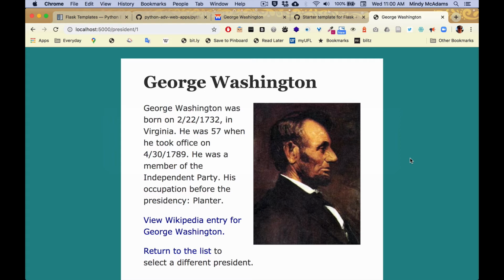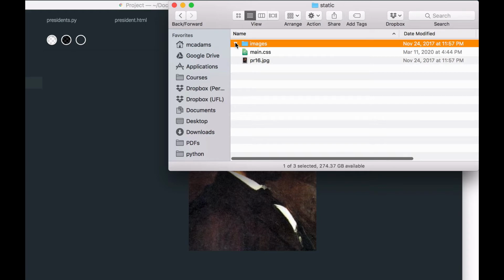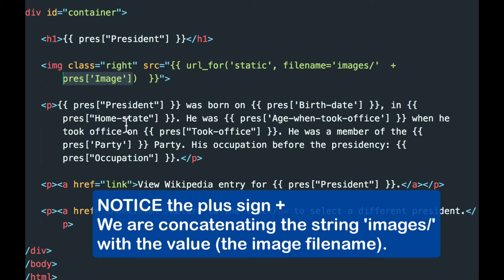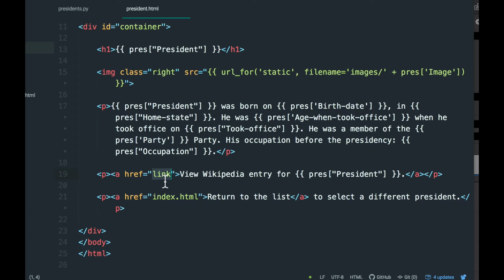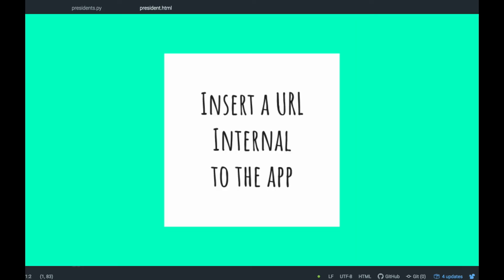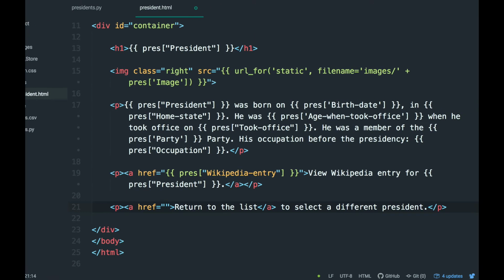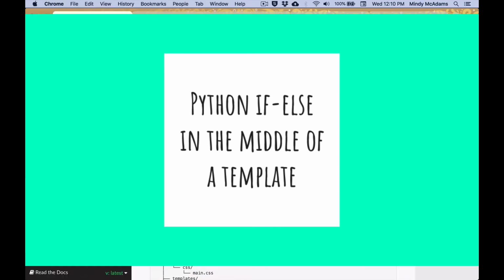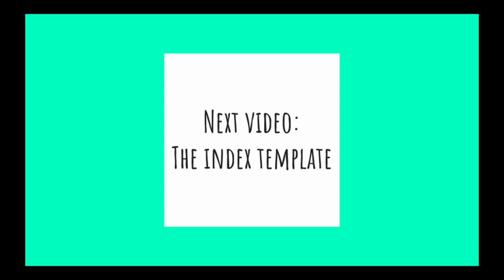Flask app tutorial, part 3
We complete the Flask template for the presidents detail page (president.html), adding dynamic images and links — both a link from the data source/dictionary leading to an external site and a link internal to the Flask app.

1:14 Insert images dynamically
6:22 Correct Jinja2 code for a URL coming from the dictionary
8:51 Correct Jinja2 code for a relative path within the Flask app
12:38 Fine-tuning the template with if-then statements

Gist for script at end of previous video (where this video begins)